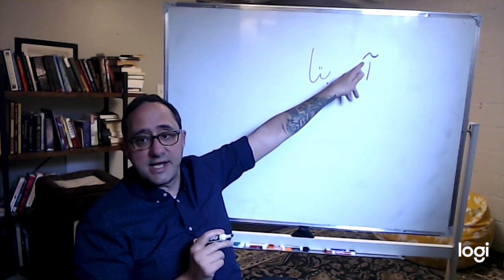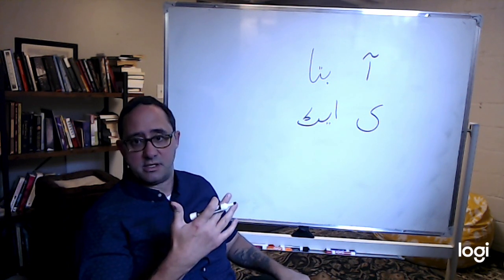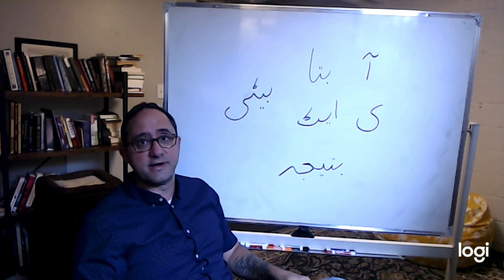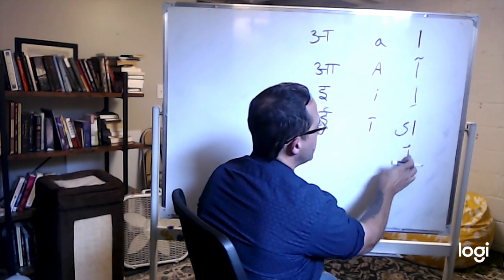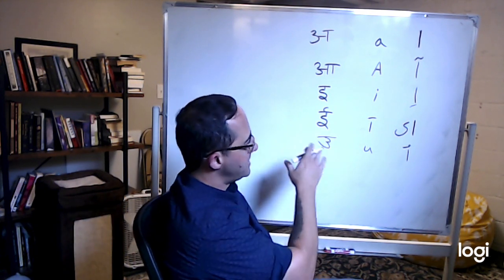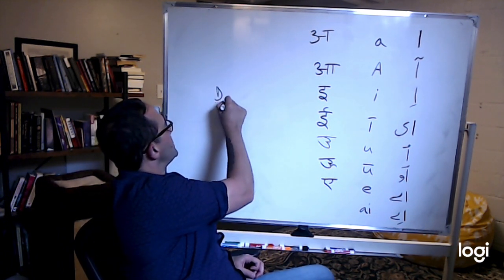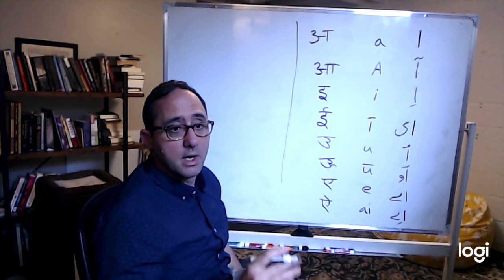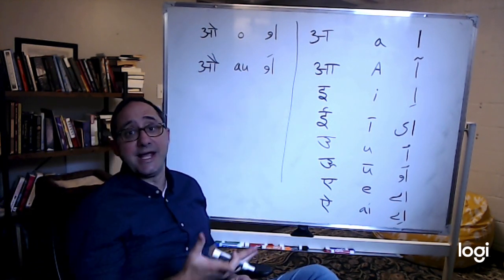Learn Urdu Script- video 3- The vowels of Urdu, part 1 of 3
Today I show you how to write the infinitive versions of the vowels of Urdu.  You'll notice they're the same vowels as Hindi, but written in a different script.  I'll also introduce the concept of letters looking different depending on if they are at the beginning, middle or end of the word.